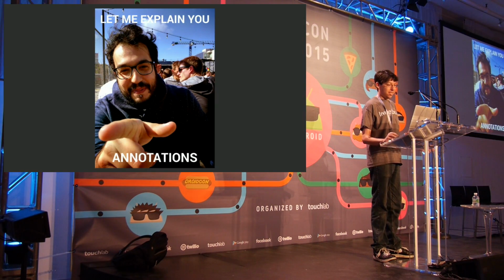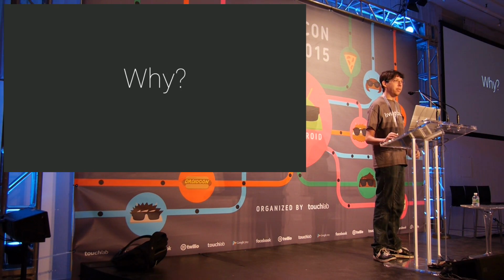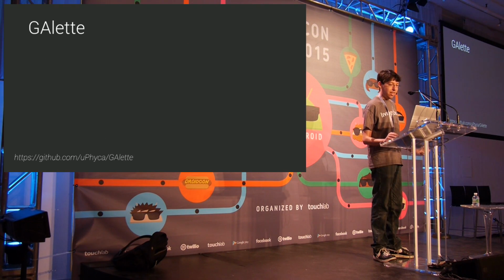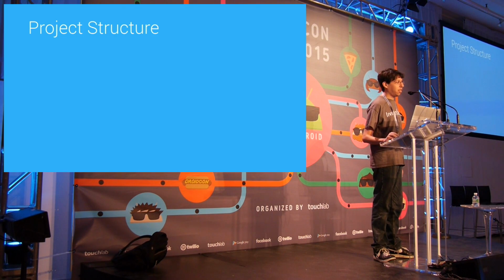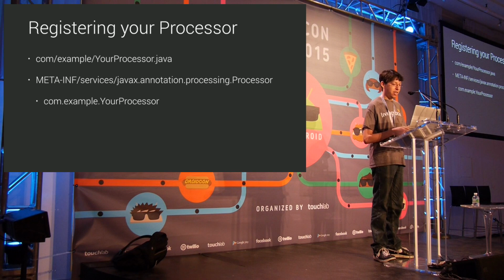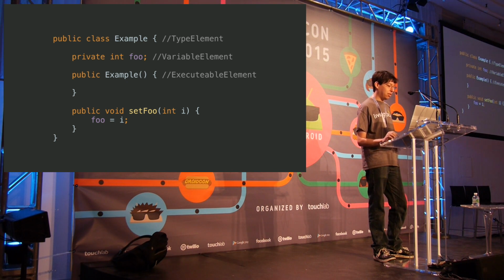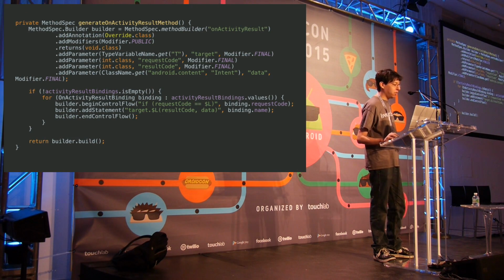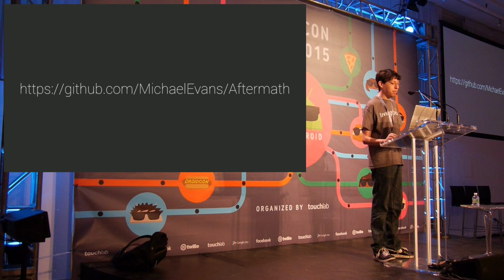Droidcon NYC 2015 - @AnnotationProcessors ("ByExample")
Michael Evans
LivingSocial
@AnnotationProcessors ("ByExample")